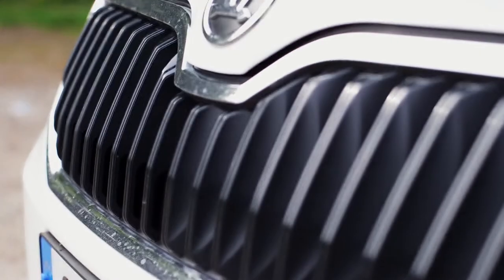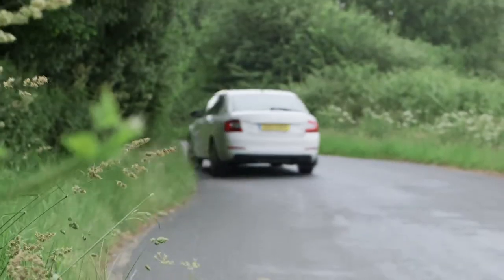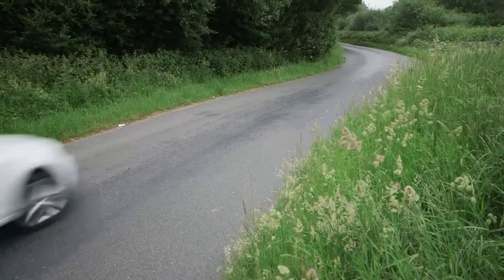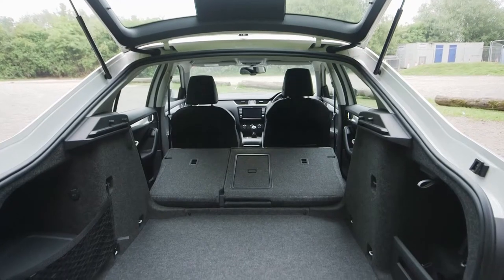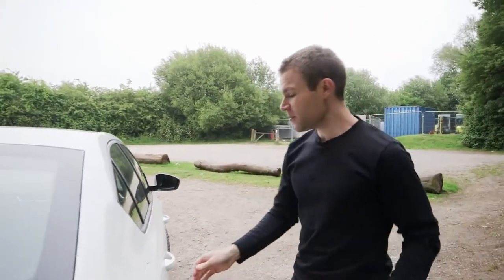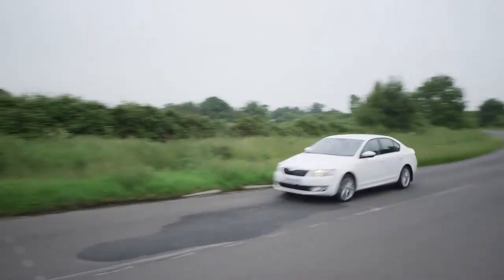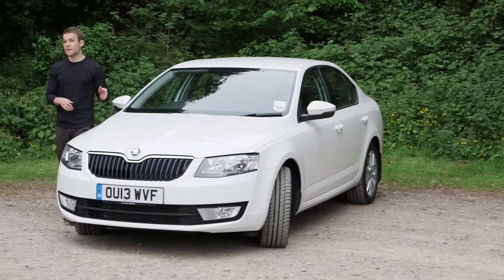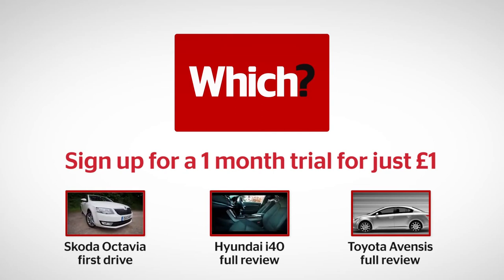Skoda Octavia 2013 - Which?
Skoda Octavia 2013 - Which? first drive
The latest third-generation Skoda Octavia, launched in 2013, has moved upmarket and grown in size. It's based on a stretched version of the latest VW Golf chassis, and shares most of its mechanicals with the Golf, including its choice of powertrains.